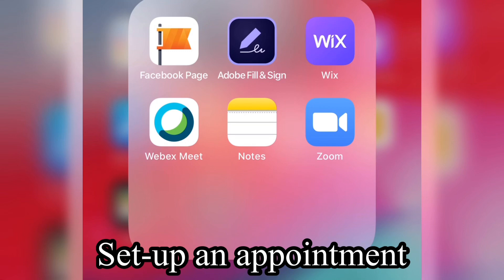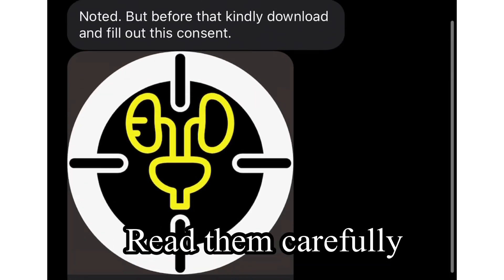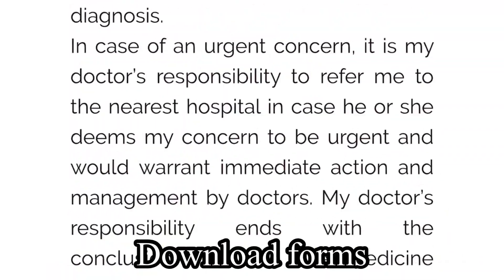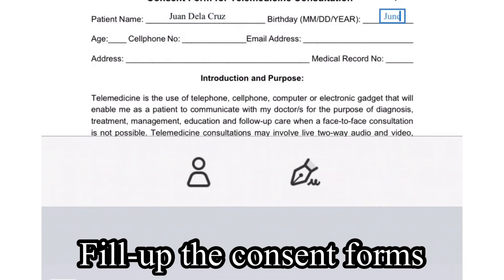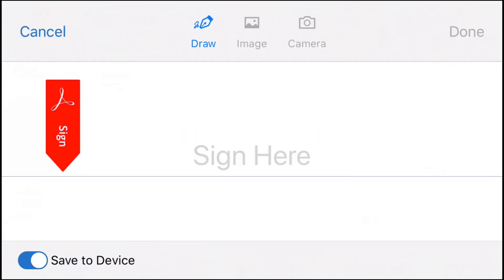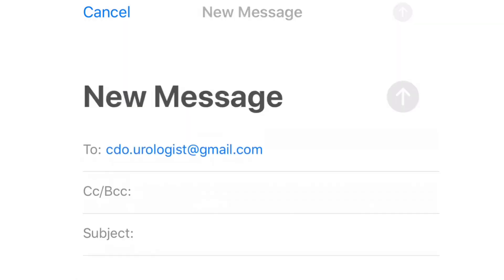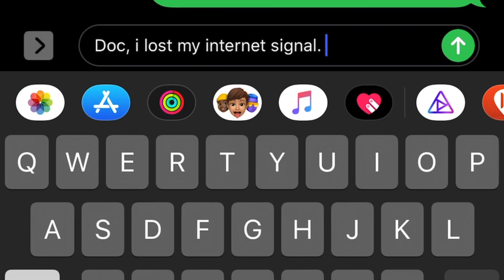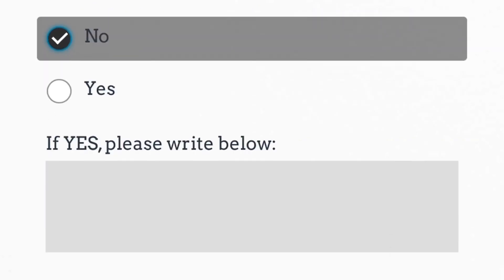How to consult doctors online?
This is a step by step instructional video for patients who wants to consult their doctors online.

Things you need:
1. Communication device
2. Internet connection
3. Well-lit quiet room

Steps:
1. Make an appointment
2. Read, understand and fill up the consent form
3. Sign the consent form and send via email
4. Wait for the teleconsultation room link and click it.
5. Consult your doctor
6. Have an alternative way of communication if the you are having problems with your internet
7. Answer your feedback questionaire